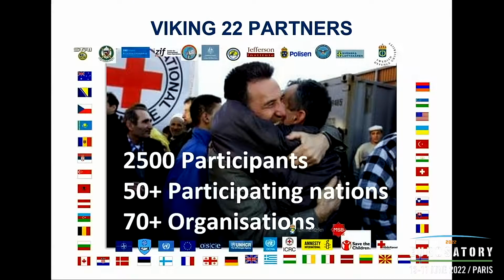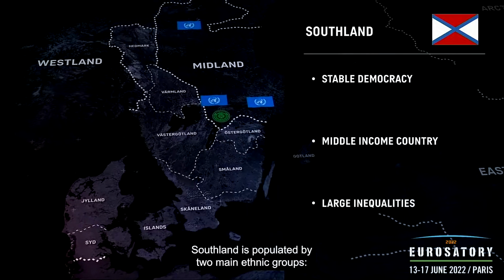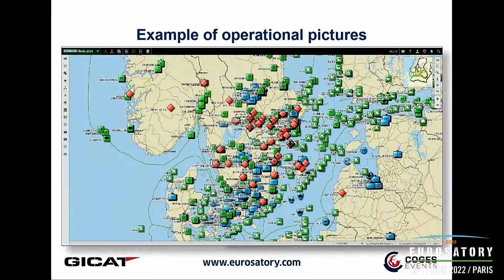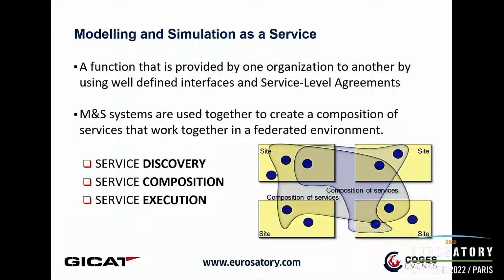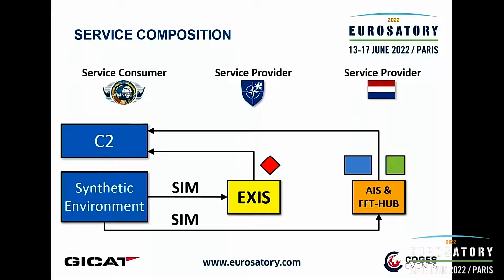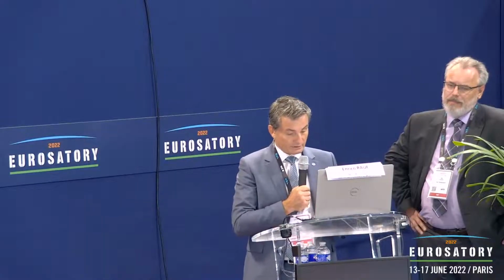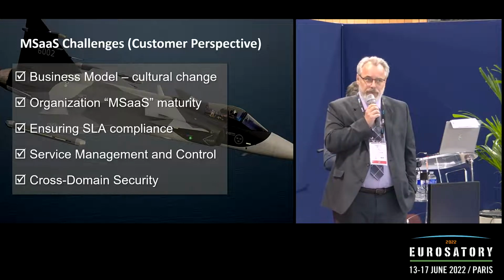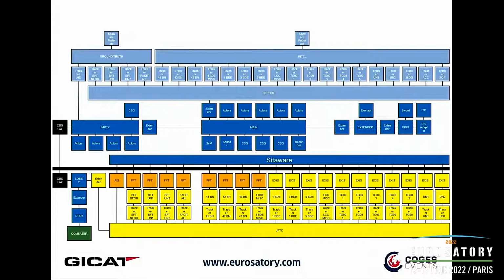Conference Eurosatory 2022 | Viking 22, a CAX multinational exercise, using MSaaS Technologies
English: Conference Eurosatory 2022 | Simulation |  Viking 22, a CAX multinational exercise, using MSaaS Technologies
Français : Conference Eurosatory 2022 | Simulation | Viking 22, CAX multinational (entrainement opérateurs C2) basé sur une architecture Cloud/MSaaS
⦿ PITCH TECHNOLOGIES

✅ 110 international conferences were organised during Eurosatory 2022. More than 300 speakers from all over the world came to share their vision and reflect on the evolution of Defence and Security. Eurosatory is an exceptional opportunity to meet all the manufacturers in the field in a unique place, to discover the latest trends and technological innovations and to expand your professional network. The 27th edition of Eurosatory was held from June 13 to 17, 2022 at the Parc des Expositions Paris Nord Villepinte.